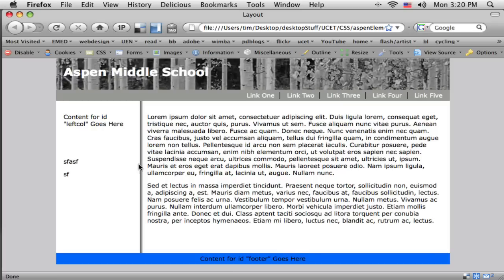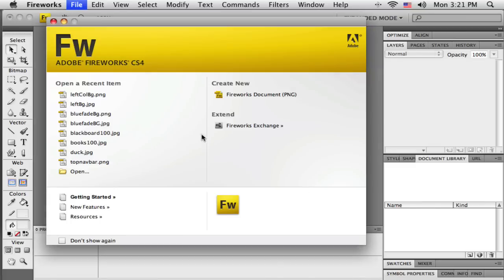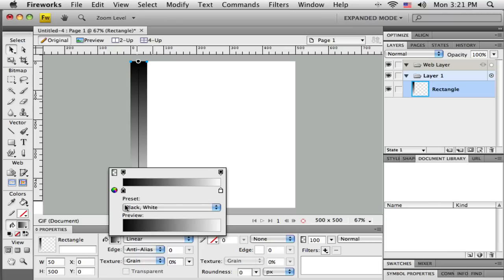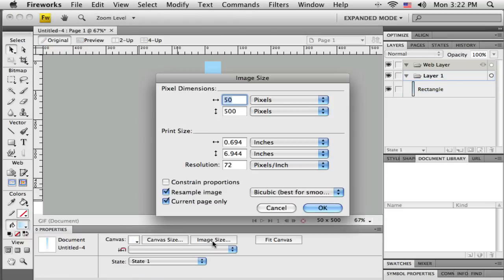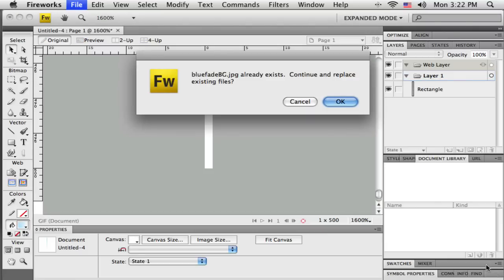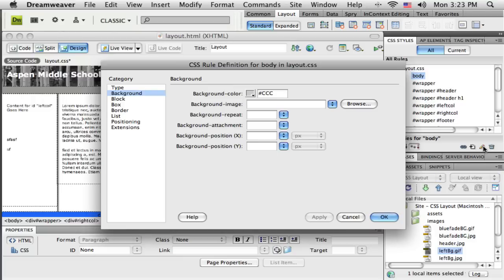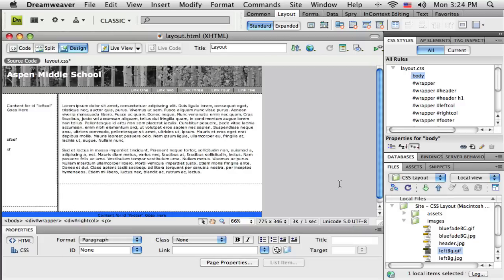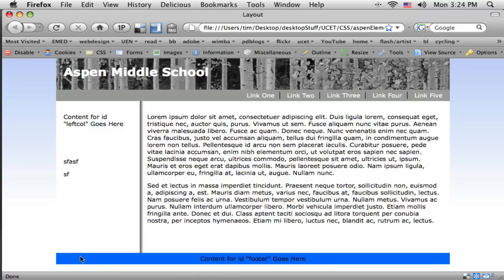Part 9 CSS Layout with Adobe Dreamweaver CS4